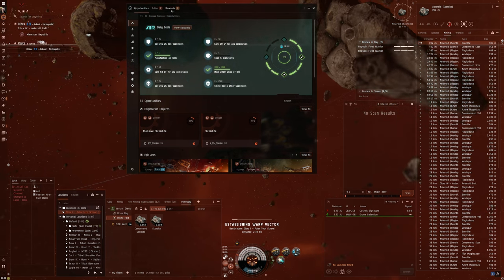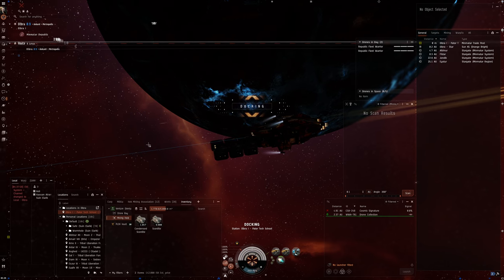Hello World: EVE Online Alpha Experience, Day 737